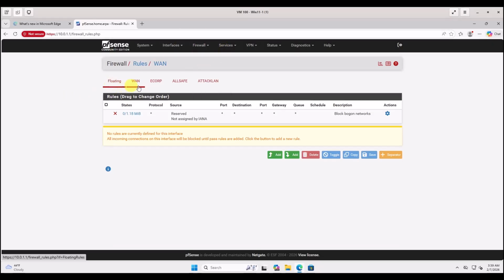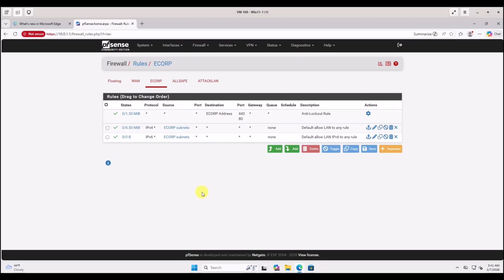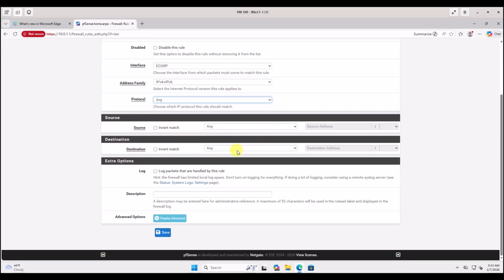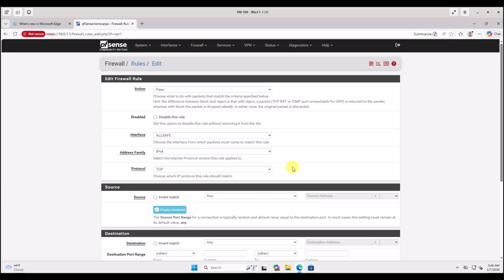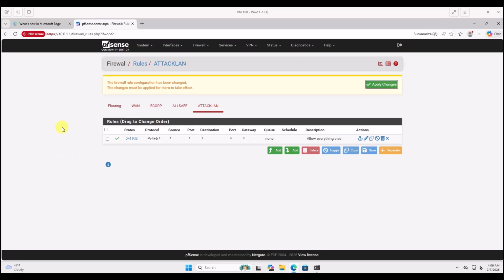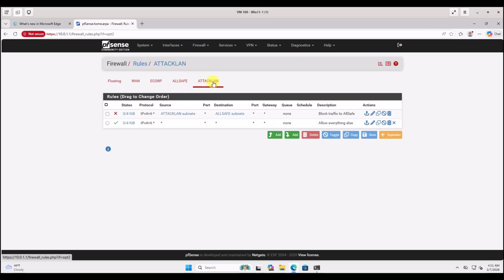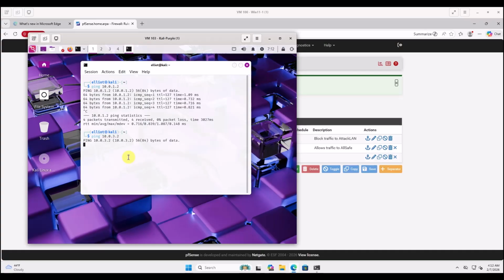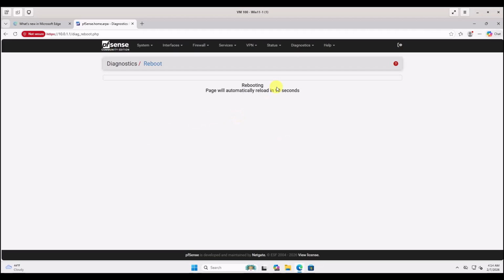9) Proxmox Lab 2026 pfSense Configuration Part 2 Firewall rules